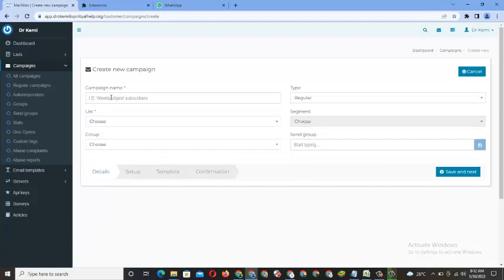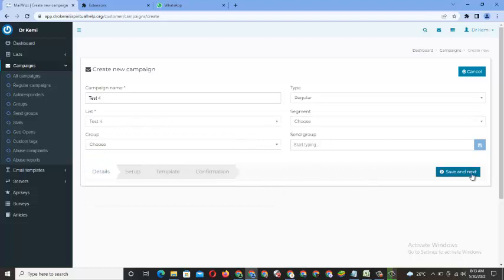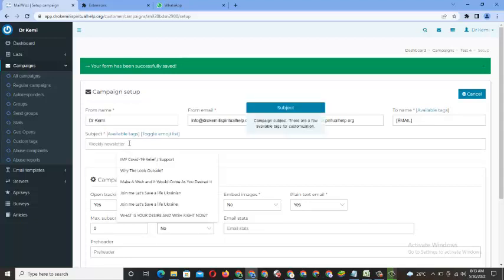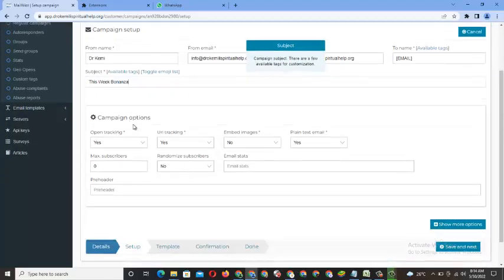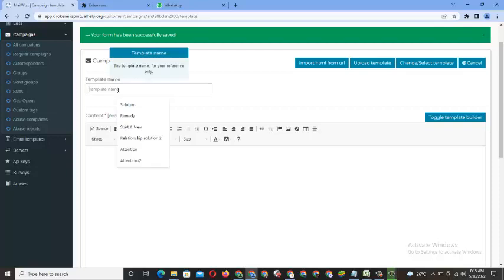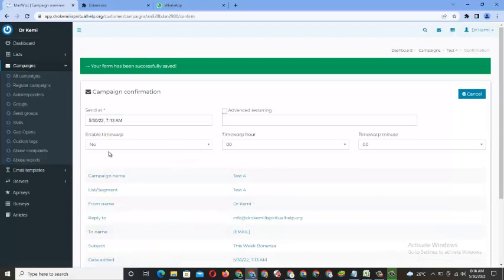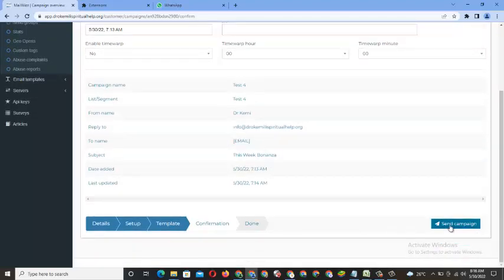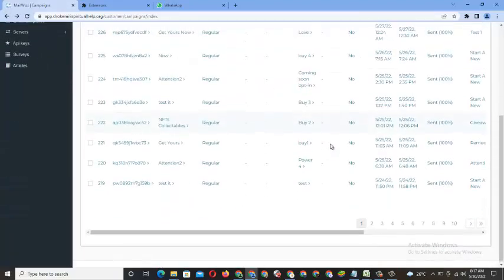How to Run Campaign with SMTP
Best Way to Send Email with SMTP